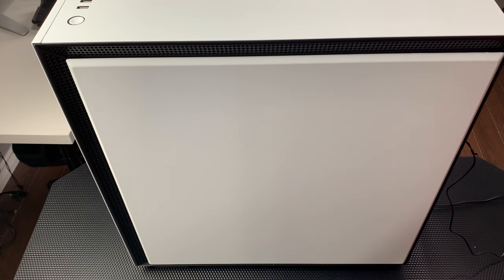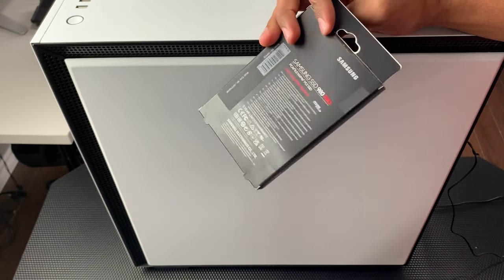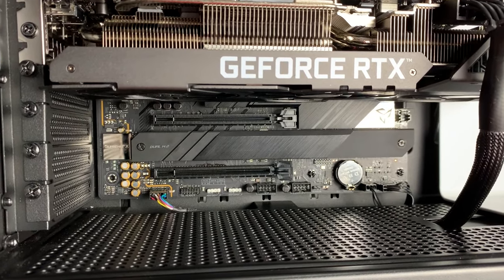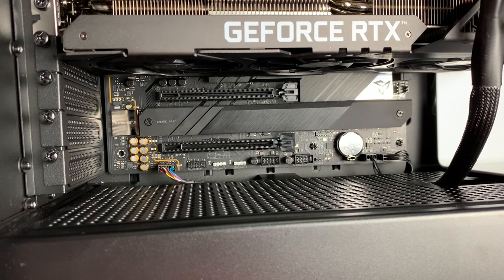How To Install M.2 SSD into-ASUS ROG STRIX Z690 E Gaming WIFI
Please make you remove stickers on heatsink and onboard I forgot to removed them.

Samsung 980 PRO SSD 2TB PCIe NVMe Gen 4 Gaming M.2

CPU/Processor: Intel Core i9-12900K Desktop Processor 16 (8P+8E) Cores, 24 Threads

GPU/Graphics: NVIDIA GeForce RTX 3090

RAM: G.SKILL Trident Z5 Series 32GB (2x16GB) DDR5 5600MHz CL36 Black

Storage: SAMSUNG 970 EVO Plus M.2 NVMe PCI-E 1TB Solid State Drive, Read:3,500 MB/s, Write:3,300 MB/s

Motherboard: ASUS  Z690 E

Power Supply: Corsair HX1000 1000W 80 Plus Platinum High-Performance Fully Modular Power Supply

CPU Cooler: MSI C240

Tower: NZXT H710 Mid-Tower ATX Case - Matte White/Black